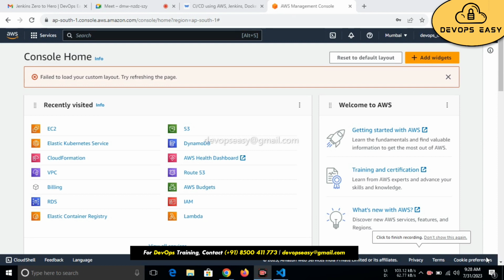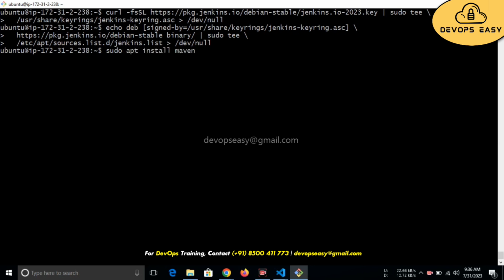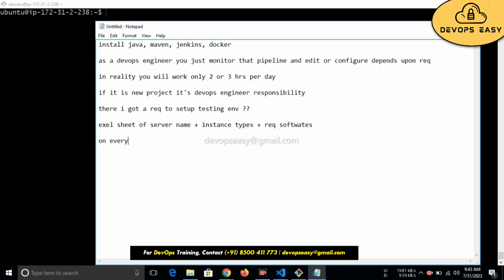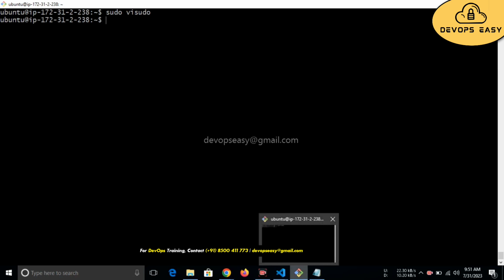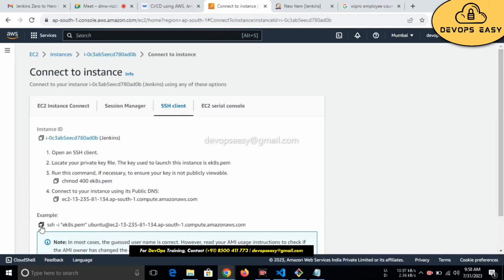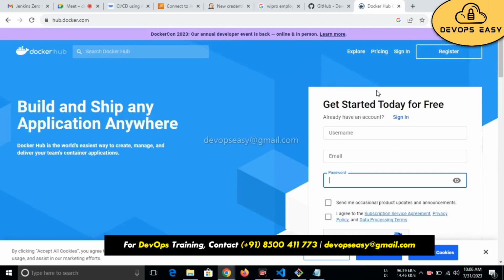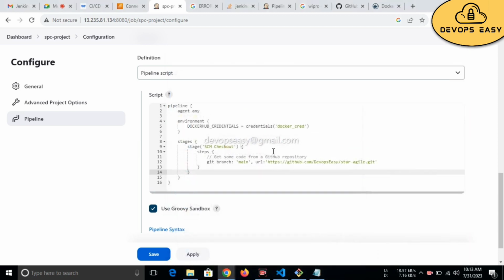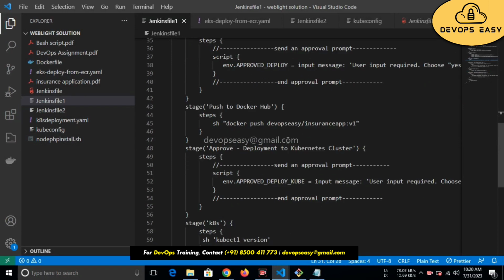Devops RealTime Project Day5 DevopsEasy